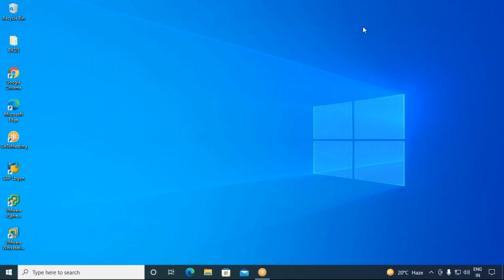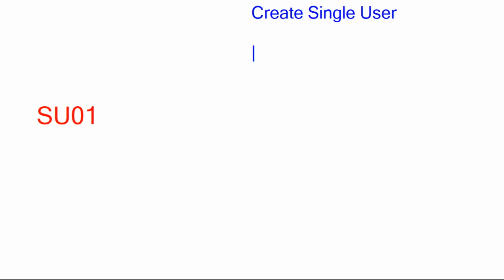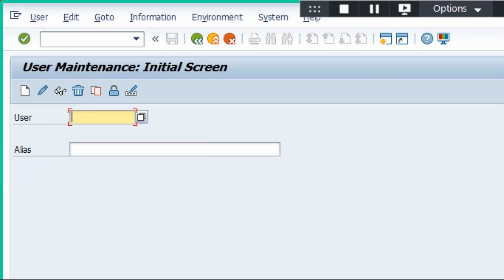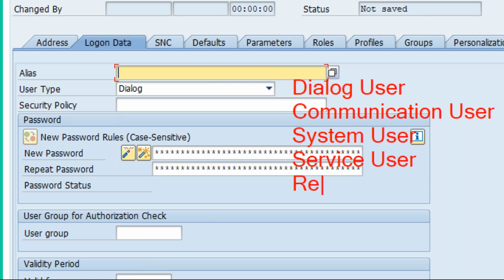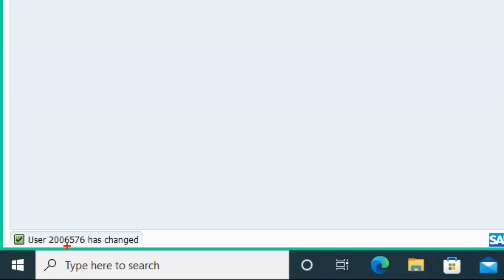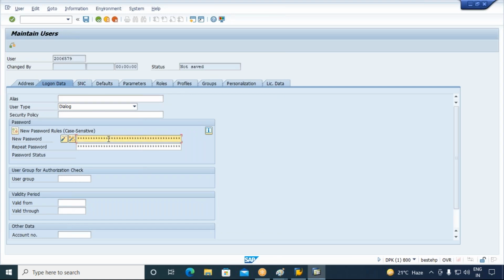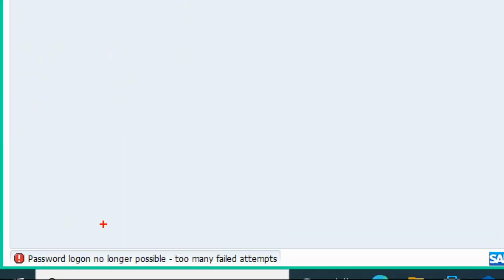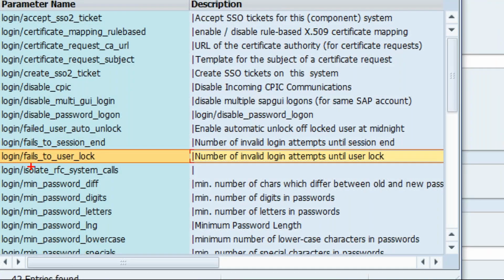SAP S/4HANA BASIS SINGLE USER (SU01) ADMINISTRATION BY SURYA +91-6305587970